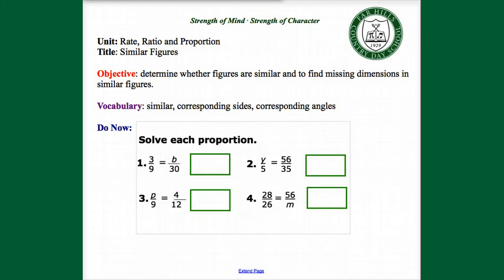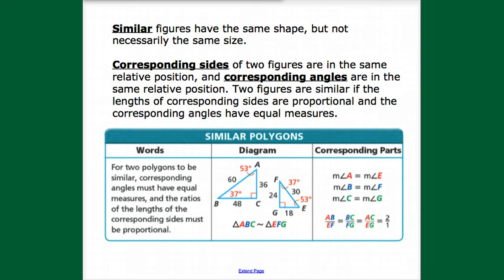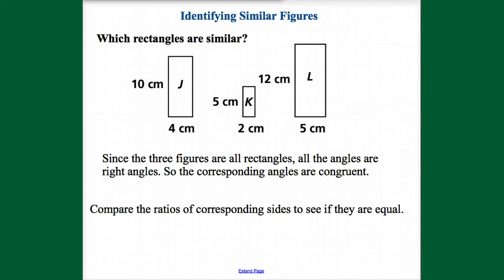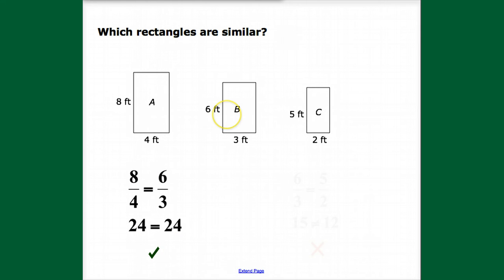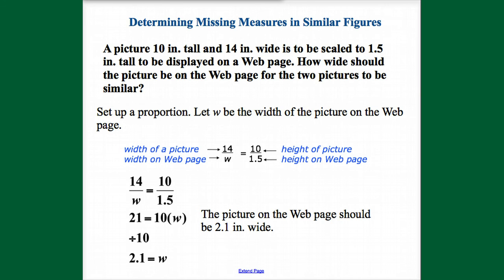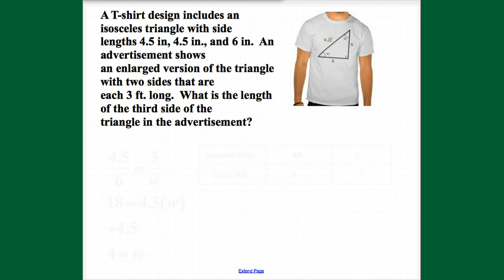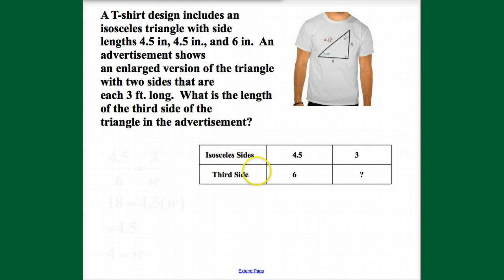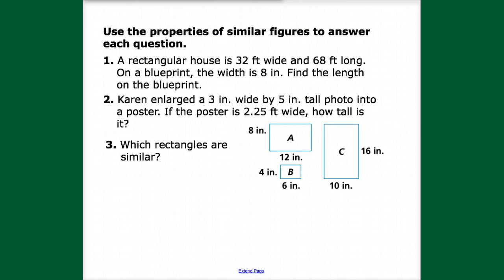Proportion_Similar Figures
Learn about how to use proportional reasoning with Similar Figures